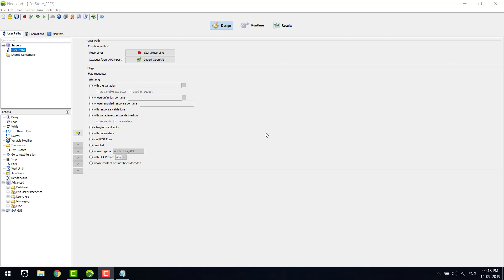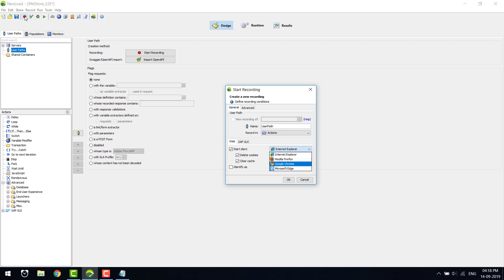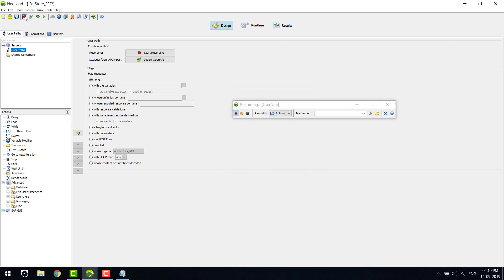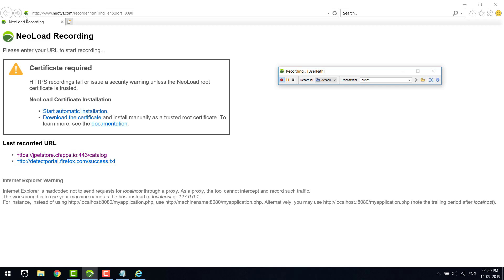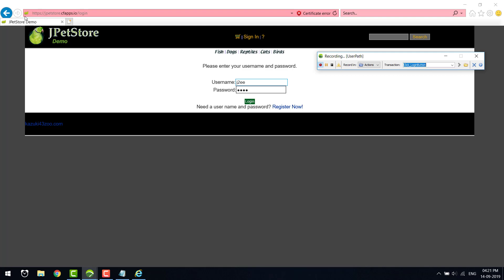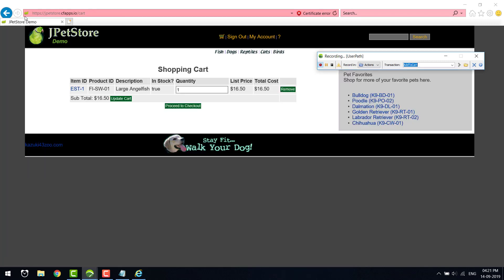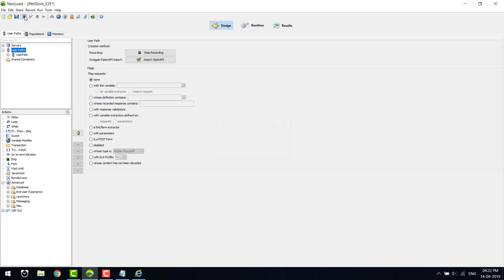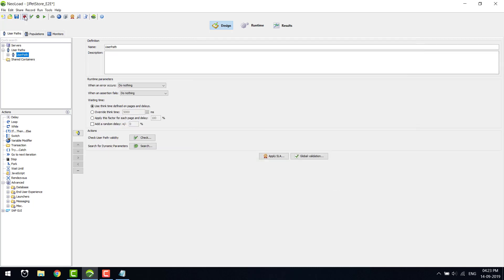Recordind using Neoload. contact or whatsapp us on +91-8019952427 to enroll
Performance Testing using Neoload-Recording Using NeoLoad

2) Cloud Performance Engineering in DevOps - Core to Master Level

9) SAPGUI protocol - Performance Testing for SAP applications Using LoadRunner